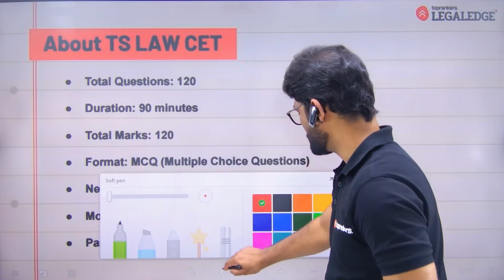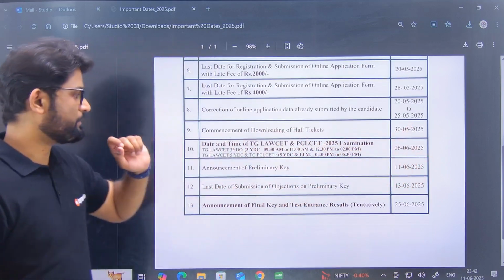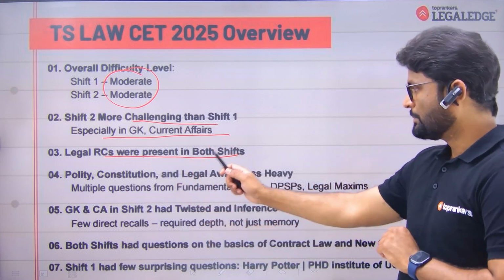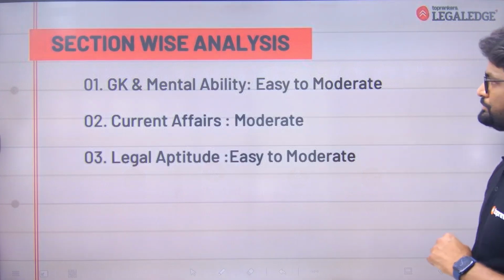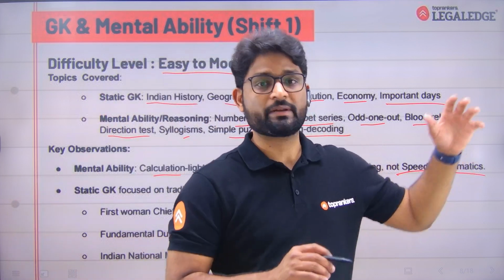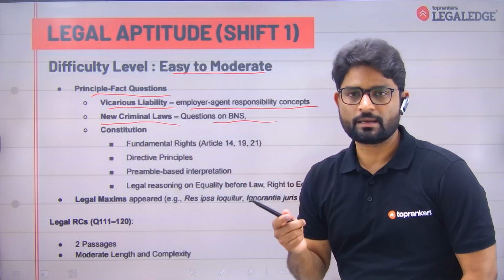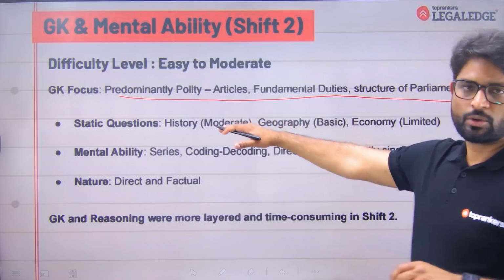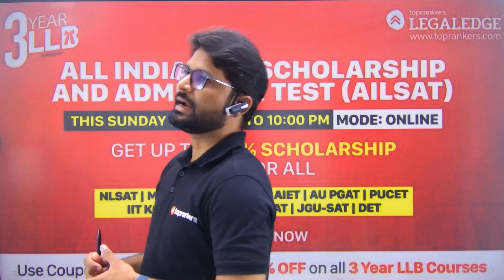TS LawCET 2025 3‑Year LLB (Shift 1 & 2) Exam Analysis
Get a complete breakdown of TS LawCET 2025 for 3‑Year LLB (Shift 1 & 2): section‑wise difficulty, good attempt ranges, and expected cut‑offs.

Adios! 👋